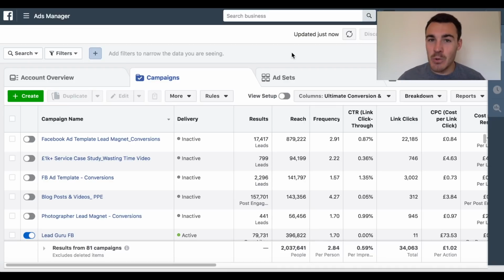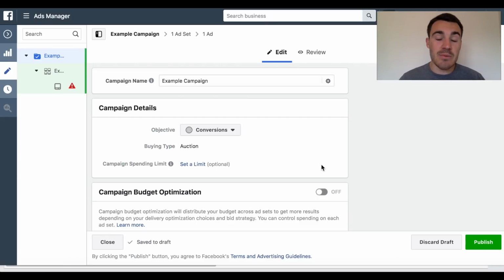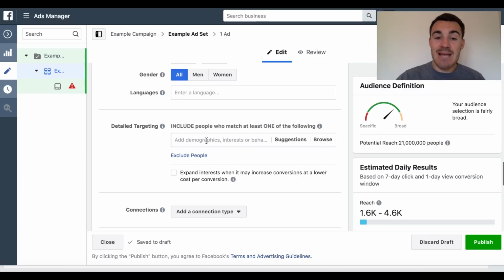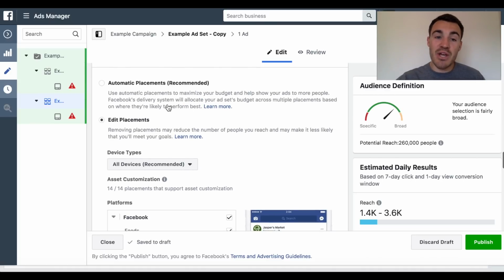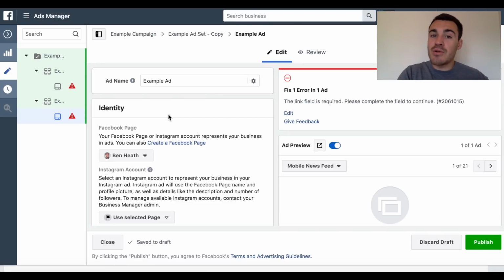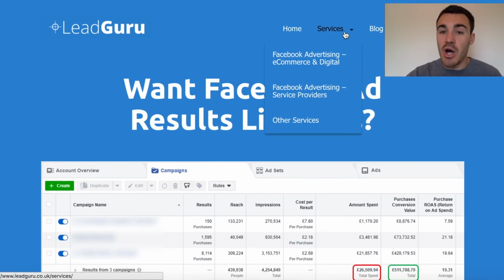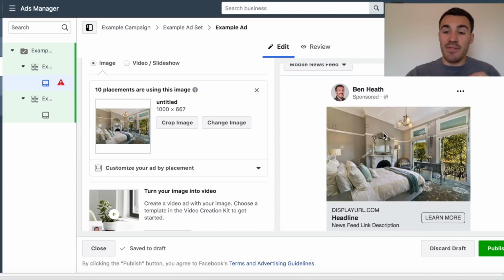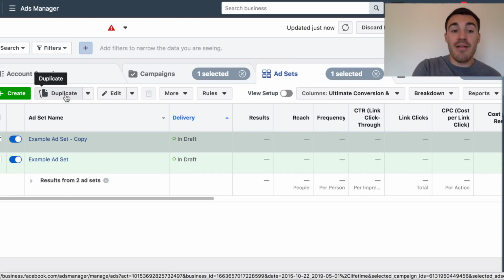How To Create Your First Facebook Ad Campaign The RIGHT Way